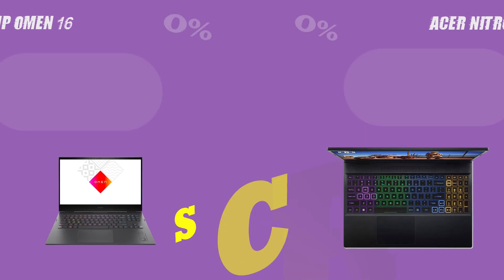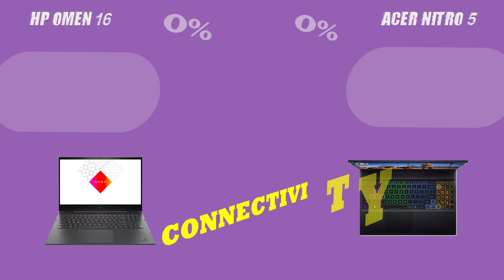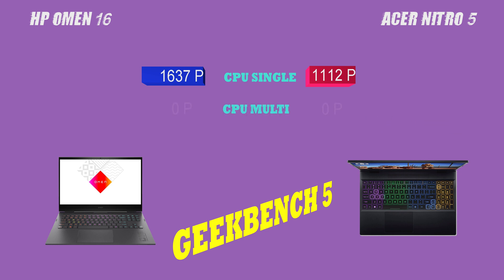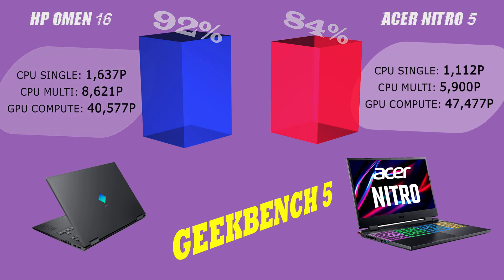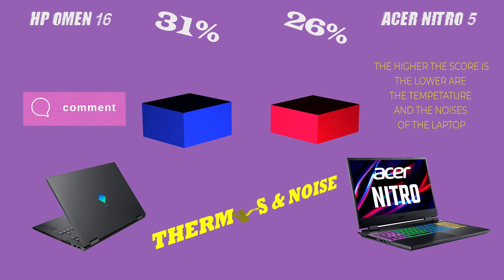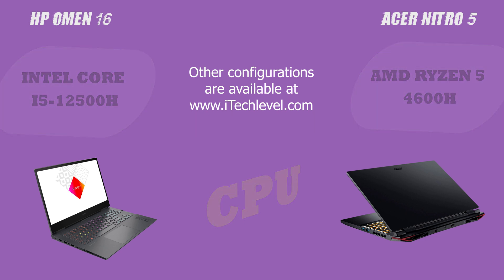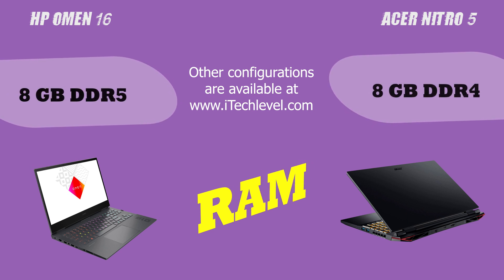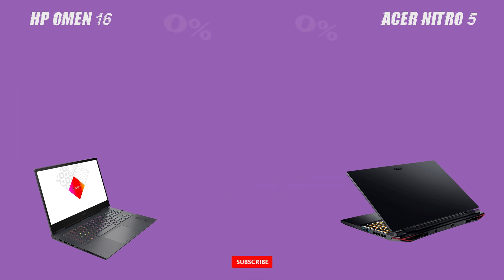Comparing the HP Omen 16 to the ACER Nitro 5: Which is the better gaming laptop?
Welcome to our comparison video for two of the latest laptops on the market. In this video, we'll be taking a closer look at the specs, features, and overall performance of the HP OMEN 16 and the ACER NITRO 5. Our goal is to help you make an informed decision about which one of these laptops is the right choice for you.

The Nitro 5 is a great gaming laptop for the price. It has a 60 Hz screen, which is great for gaming, and the Ryzen 5 allows it to run most games on medium or high graphics settings. The GTX 1650 Ti is not the best GPU in the world, but it can run most games at 1080p. If you're looking for a laptop to play games on, this one is a good choice.
Link on Amazon
TIMESTAMPS
0:00 - Intro
0:07 - Screen
0:19 - Refresh Rate
0:31 - Connectivity
0:43 - Geekbench 5
1:27 - Battery Life
1:43 - Thermals & Noise
1:59 - CPU
2:14 - GPU
2:30 - RAM
2:45 - Storage
3:01 - Rating for GAMING
3:17 - Rating for SCHOOL